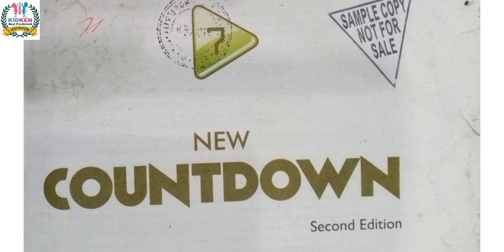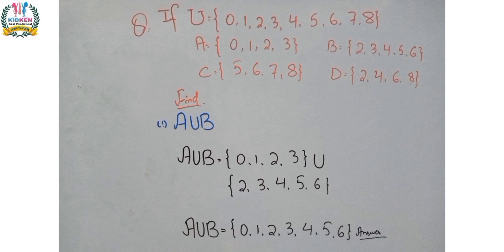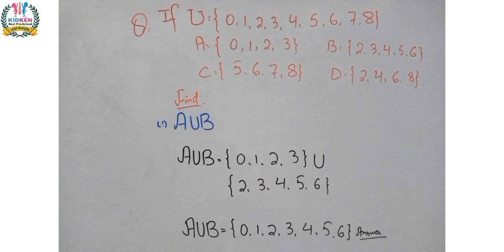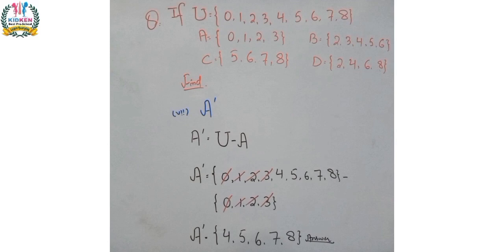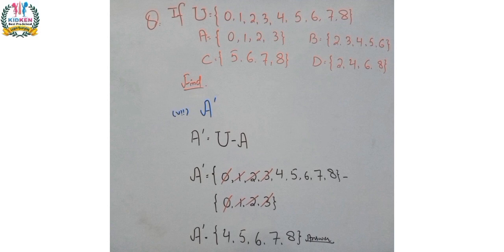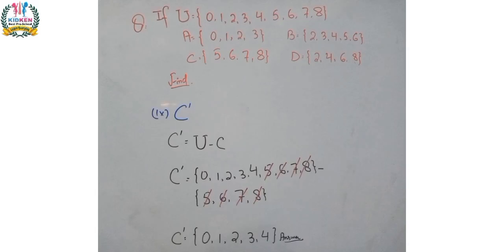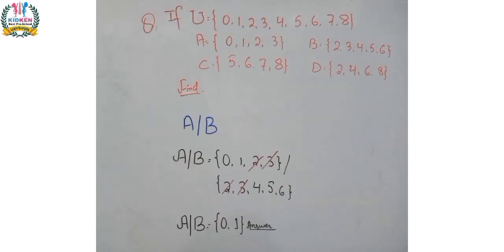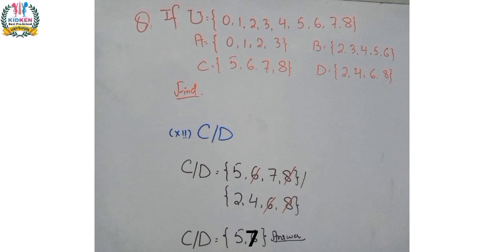Sets Compliments| Oxford Countdown Book 7